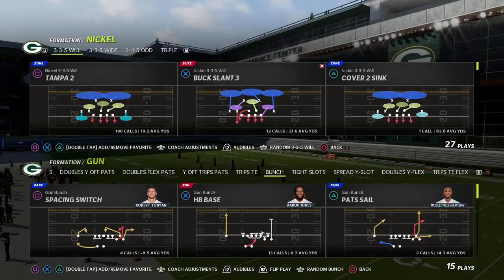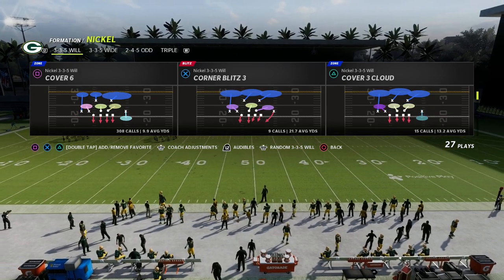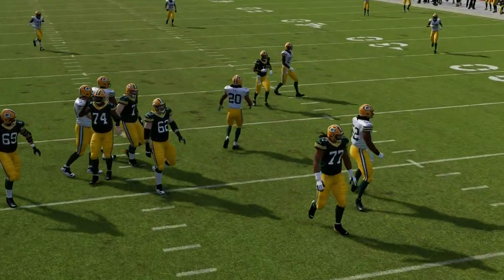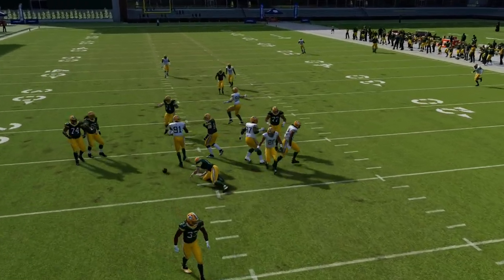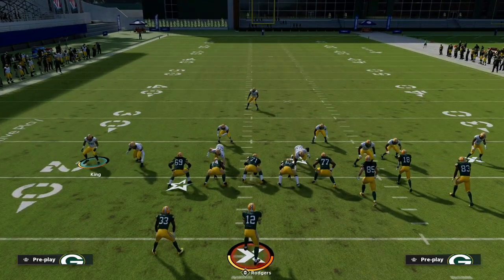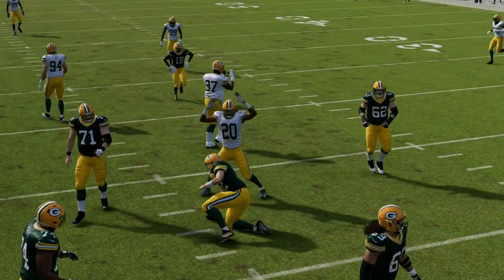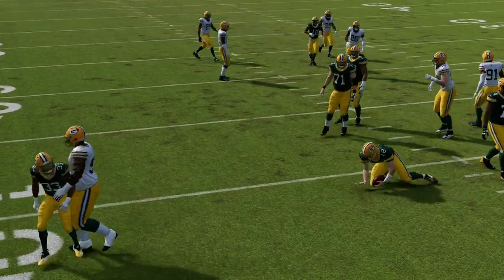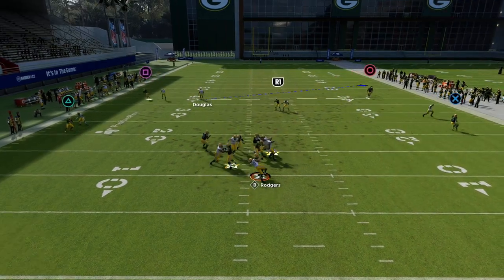Use This Simple Blitz To Get Instant Pressure Against The Bunch META In Madden 22